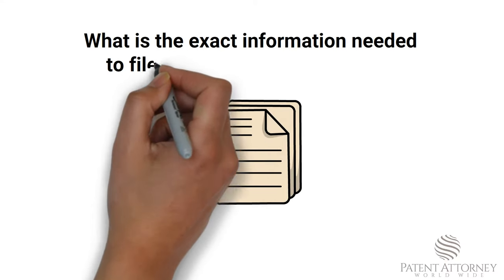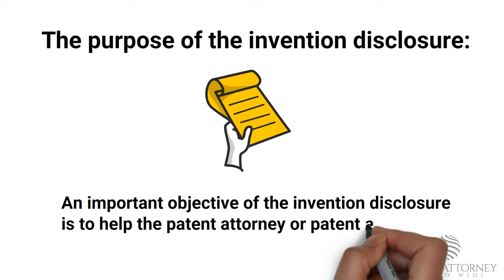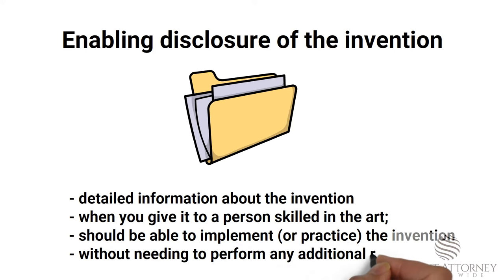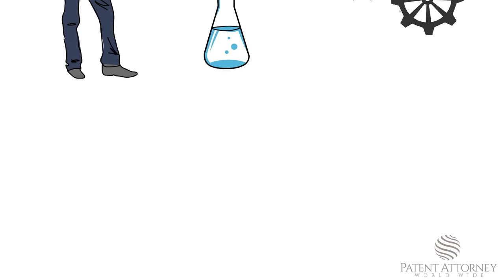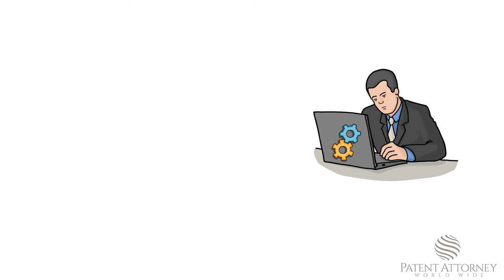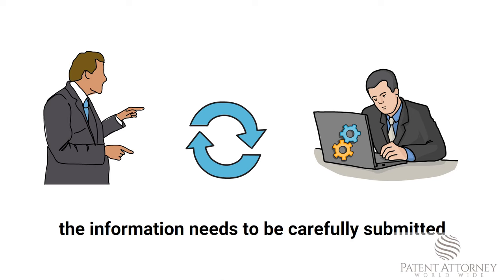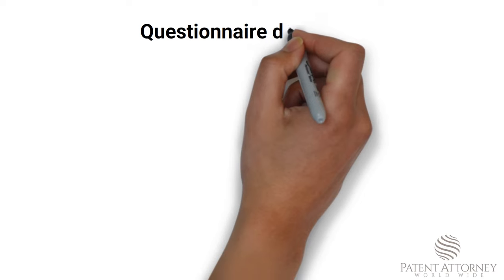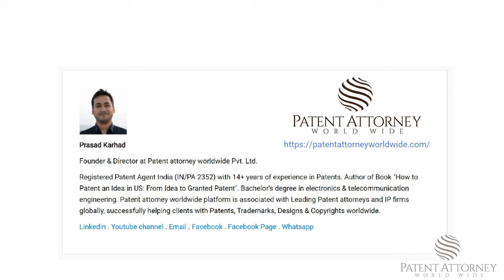Information needed to file a patent application : creating invention disclosure - Prasad Karhad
Information needed to file a patent application: creating disclosure for an idea or invention
video for Patent Attorney Worldwide created by Prasad Karhad

When you decide to file  a patent application for your invention the very next question you have is “what is exact information needed to file my Patent application”
And you may have further questions like
Is developing a prototype or working model necessary? or
Can I file a patent application without developing a working model?
How do I write all details about my invention, what is expected, where should I start?
It may be sometimes really challenging and intimidating to look at blank paper and think, where should I start, what should I write?
In this video we are going to solve this problem  :

But, before we begin the steps and process for creating a complete ( or comprehensive) invention disclosure, let us understand the purpose of the “invention disclosure”.
The purpose of the invention disclosure:
An important objective of the invention disclosure that you would be writing is to help the patent attorney or patent agent to understand your invention completely.  In other words, the patent attorney should be able to stand in your shoes and see all the details of your invention, to be able to draft/write a good patent application such that it will provide the broadest possible protection for your invention.

It is important to note that: since a patent attorney / Intellectual Property firm signs a non-disclosure agreement (NDA) with the inventor before proceeding with the invention disclosure step, your confidentiality would be maintained by the patent attorney at all levels hence you need not worry about the privacy of your invention.

We need Implementable details of the invention, to be able to be an “enabling disclosure”
Now, What do we mean by enabling disclosure of the invention ?
An enabling disclosure of the invention is such detailed information about the invention that when you give it to a person skilled in the art; that person should be able to implement (or practice) the invention without needing to perform any additional research.
In simple language, we need just enough information about your invention such that a person from the same field (of our subject matter) should be able to implement the invention without any difficulty or without needing to do any research.
What does an enabling invention disclosure or implementable details look like?
We receive the invention disclosure in many forms depending upon
the type of invention,
information available with the inventor,
and stage of the invention.
We have received invention disclosure in the following forms:
As a project report or a technical document covering all aspects of the invention
As a presentation or PPT with technical details included
As hand-drawn sketches or drawings of the device and its explanation
As a video or screen recording
As a video of device or tool or invention  explain how it functions
Or as a meetings notes of Meeting with patent attorney for discussing the invention
Any other relevant form in which the information about the invention is communicated to patent attorney/agent
It is clear from the list above that the form of information to communicate the “invention disclosure” can be varied as per your preference of the means or medium.
However, there are few things that you need to be consider while creating a comprehensive invention disclosure:
What is my innovative idea/invention?
How does it work?
What problem my invention is solving?
What are the advantages of my innovative idea over others?
What are the elements or components of my invention?
Can I draw a block diagram or device or flowchart or sketch that explains my invention in a better way?
What part of my invention is novel?
What part of my invention is having “inventive step” that is having either technical advance or economic significance or both
What are replaceable components, elements of my invention?